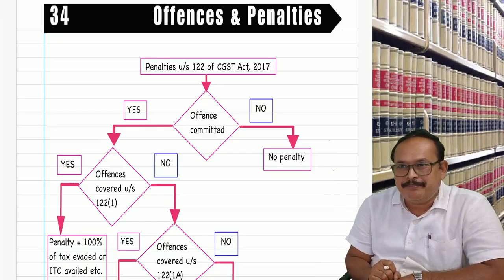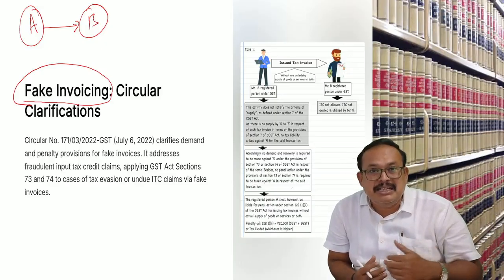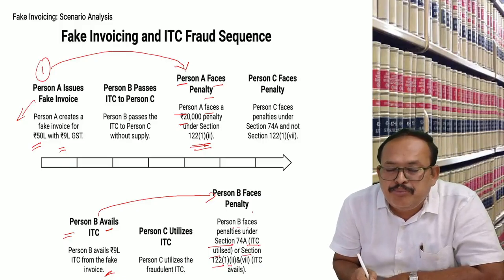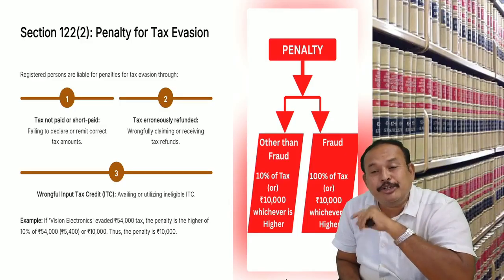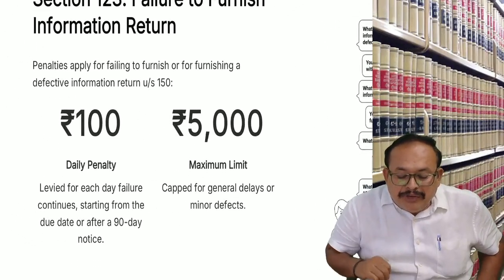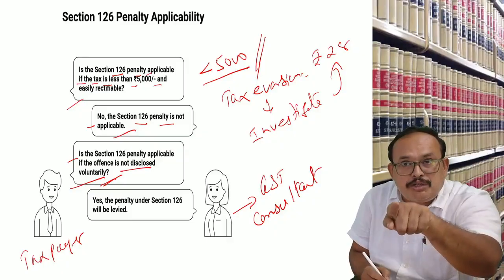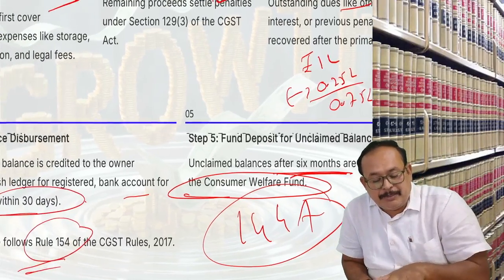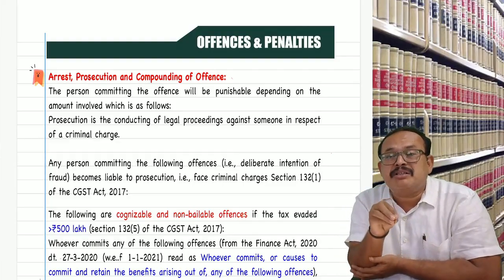SUPER REVISION DAY 7C | CMA FINAL IDT DEC 2025 EXAMS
In August 2025, Indirect Tax Laws Rapid Revision classes were conducted for the September 2025 CA Final exams and the December 2025 CMA Final exams.
These Super Revision classes are especially useful for CMA Final – Paper 19 (Indirect Tax Laws) in the December 2025 attempt.
Almost all amendments applicable for CMA Final IDT December 2025 exams have been fully covered in these sessions.